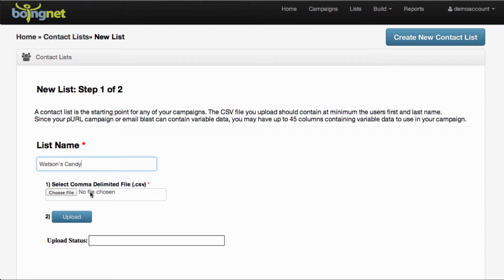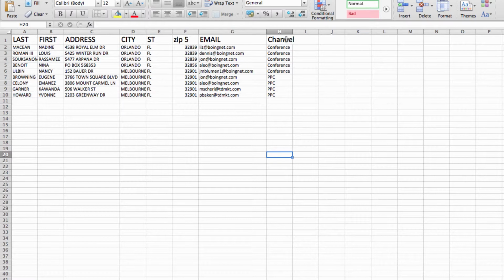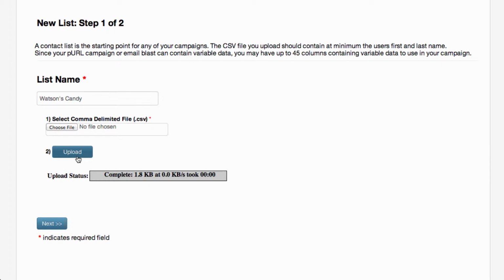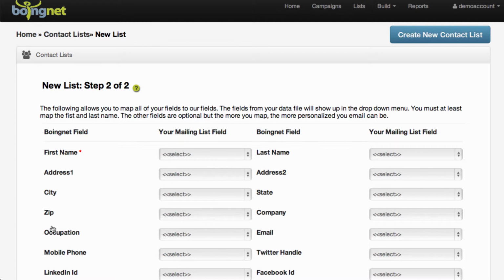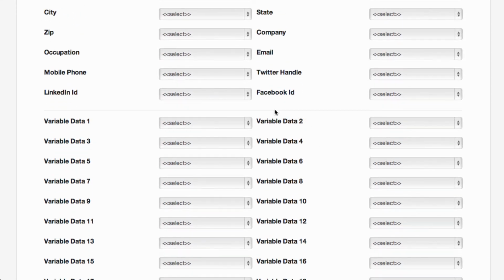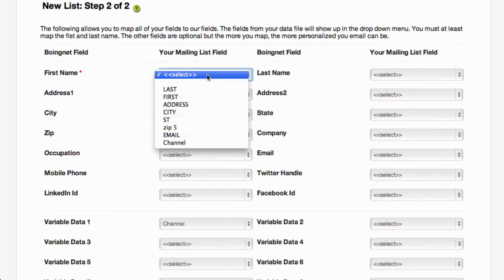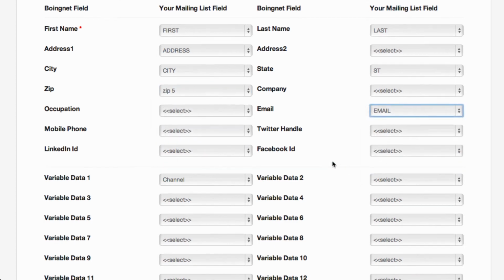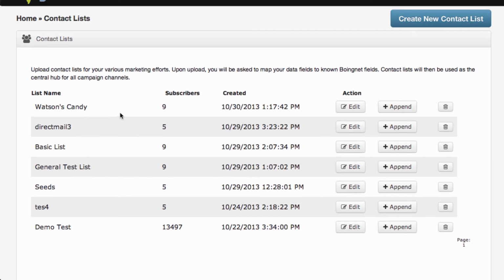How to Add a New Contact List In Boingnet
In this view I will show you how to upload a new contact list, map the list's variable fields, and manage your contacts moving forward.